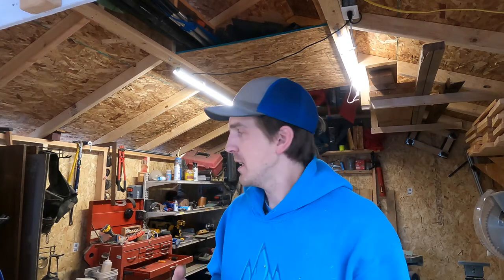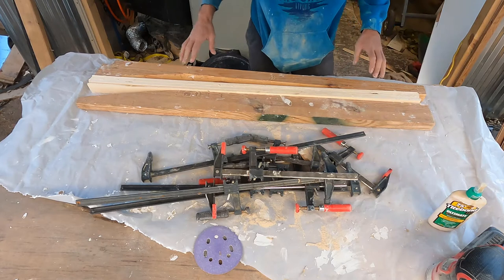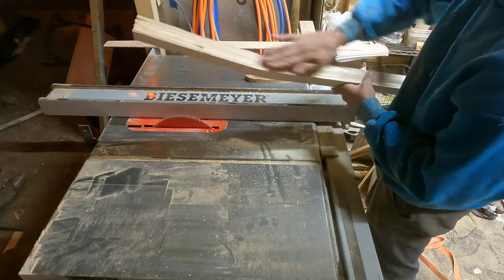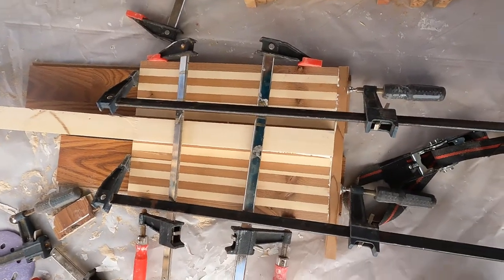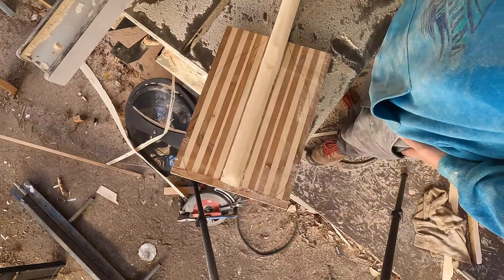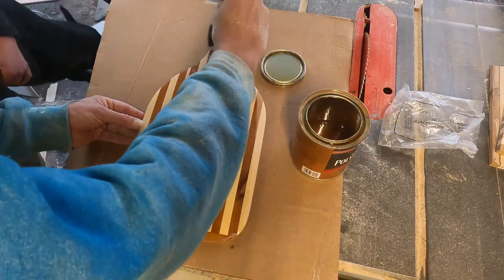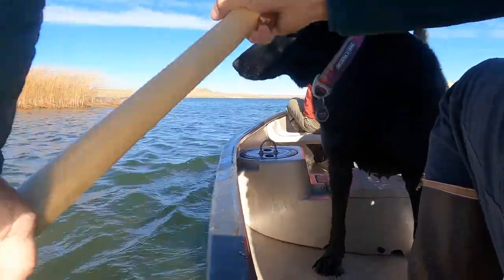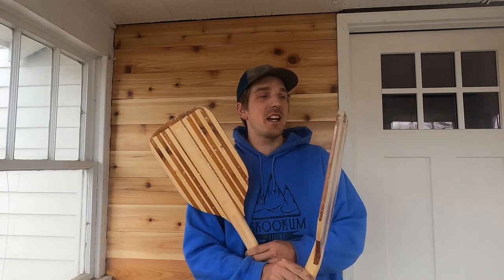Custom Bent Canoe Paddle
Making a laminate bent canoe paddle from a couple trees I milled up with my chainsaw mill